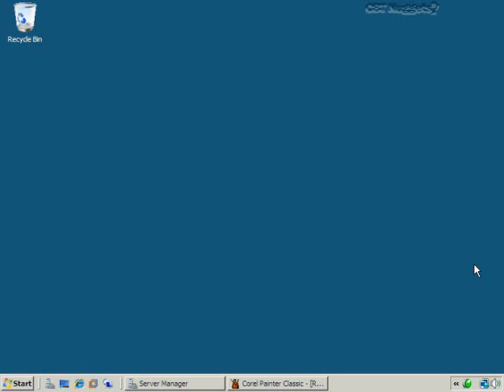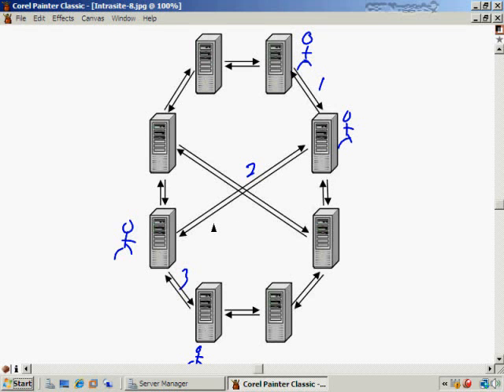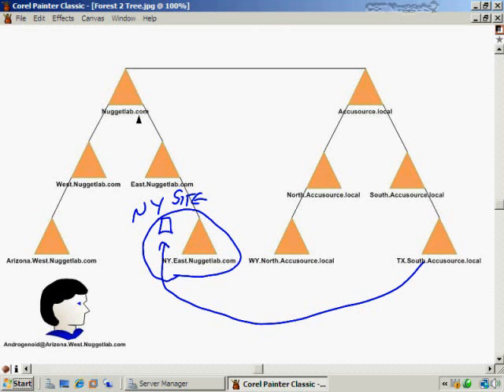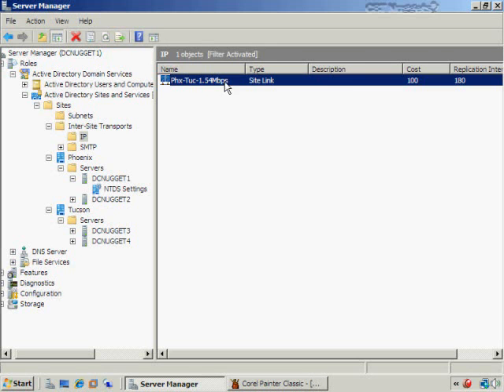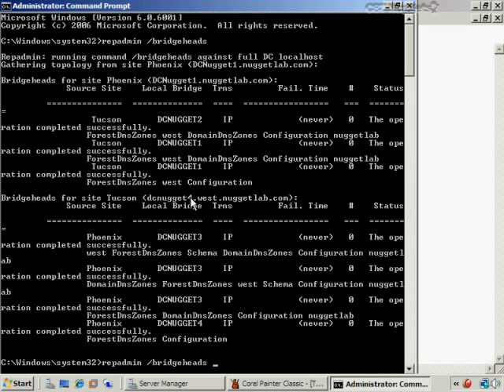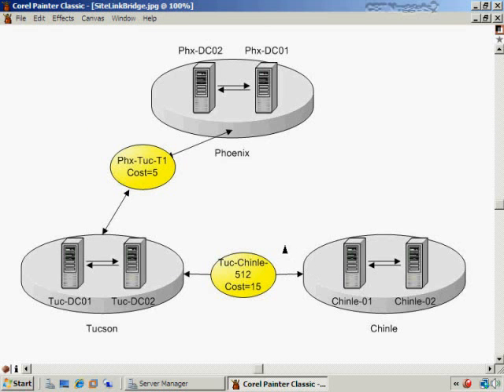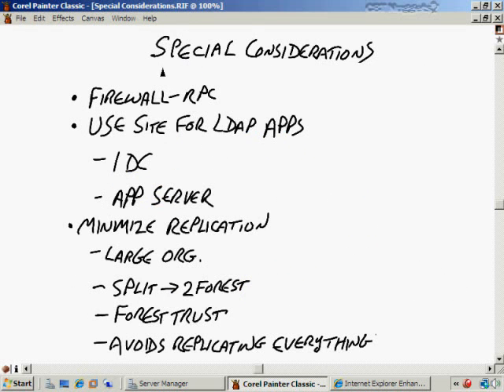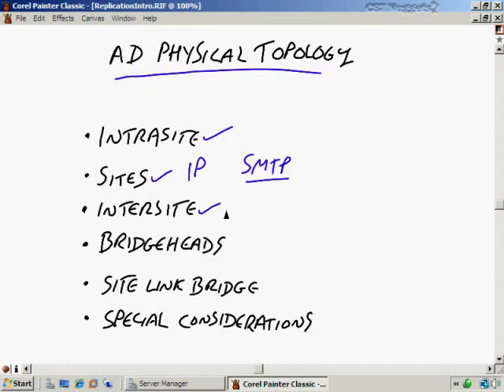msft 70 647 06